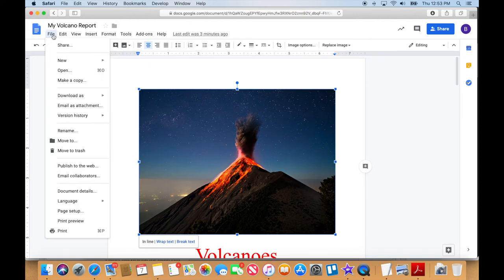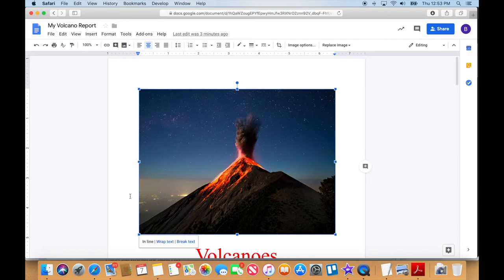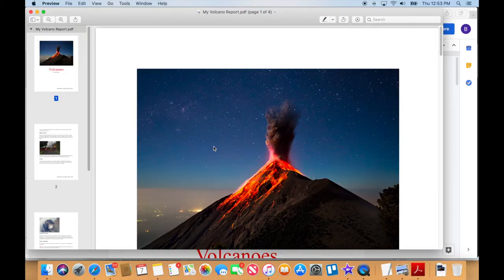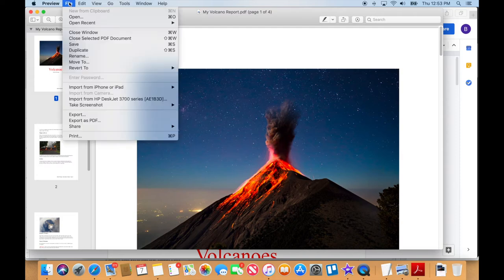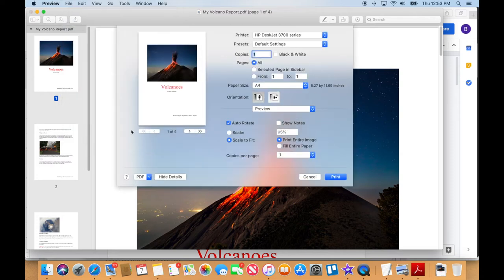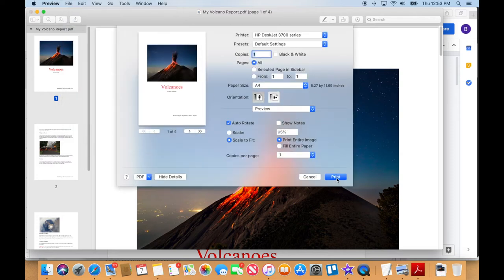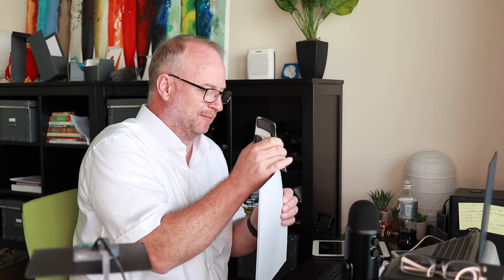Level 1 Part 11 Google Student